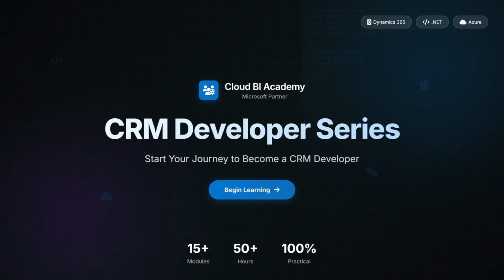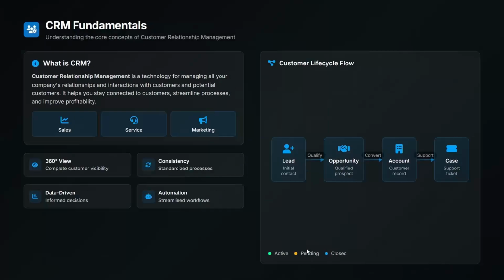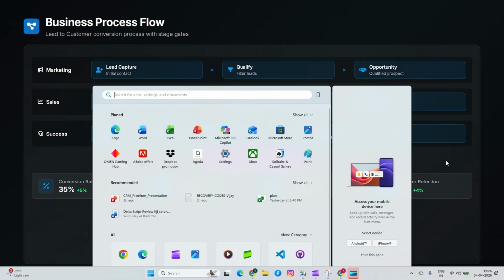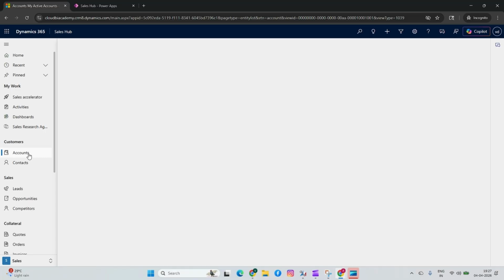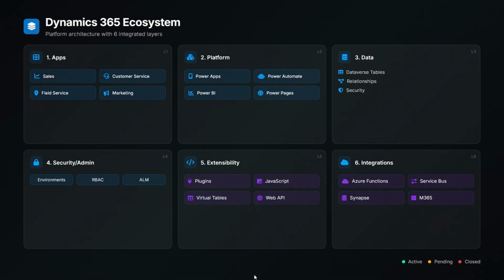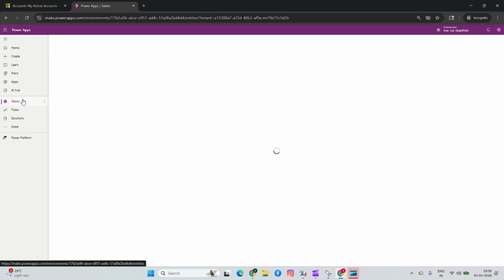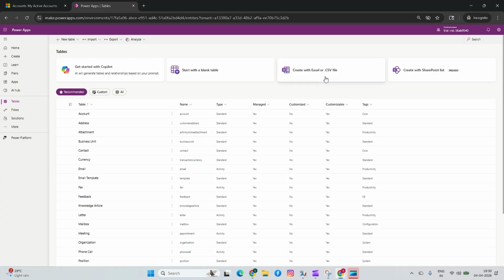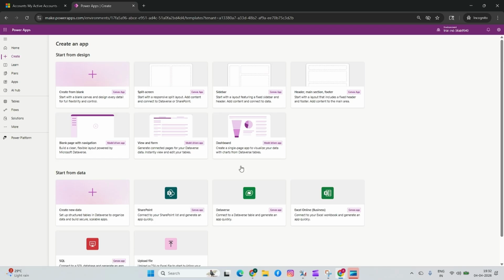CRM Developer Series Day 1 | Dynamics 365 + Dataverse Full Tutorial | Beginner to Advanced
🚀 Welcome to CRM Developer Series – Day 1!

In this video, you will learn:
✔ What is CRM (Customer Relationship Management)
✔ Real-world business flow (Lead → Opportunity → Customer)
✔ Introduction to Microsoft Dynamics 365
✔ What is Dataverse (Backend of CRM)
✔ CRM Architecture (Important for interviews)
✔ Hands-on demo using Dynamics 365

💡 This series is designed for:

Beginners who want to start CRM development
Professionals preparing for interviews
Developers transitioning to Microsoft ecosystem

🔥 What makes this series special?

Real-time examples
Step-by-step demo
Interview-focused explanation
Beginner-friendly teaching

👉 Next Video (Day 2):
Entities & Relationships + Real Customization